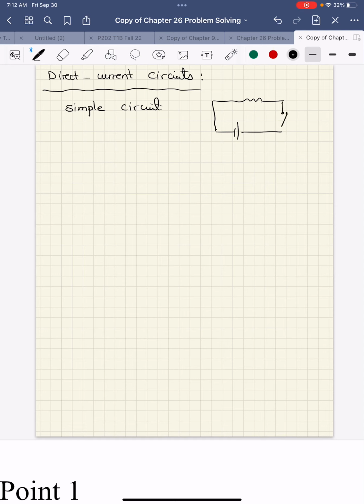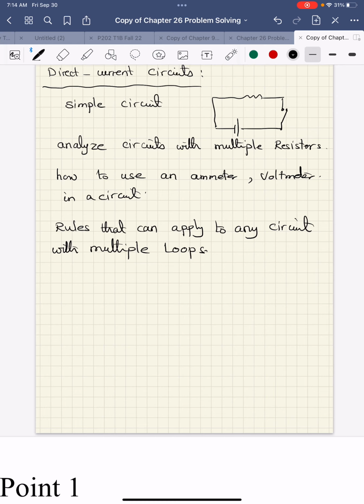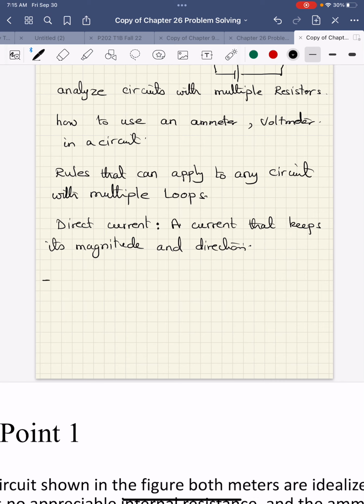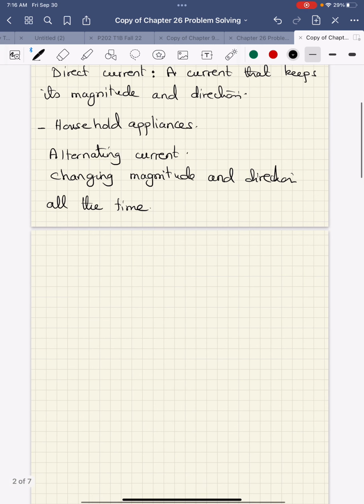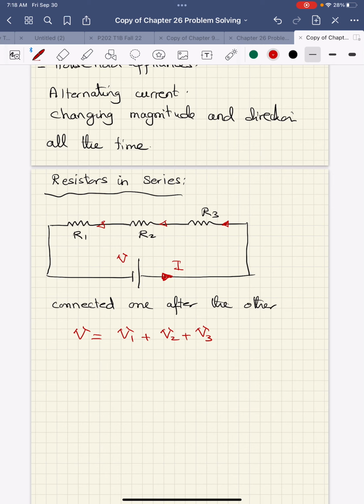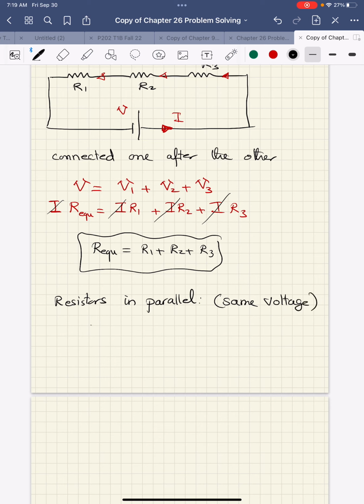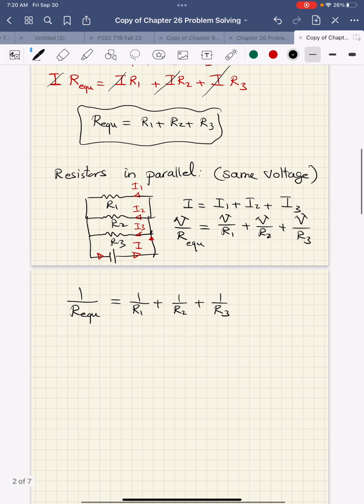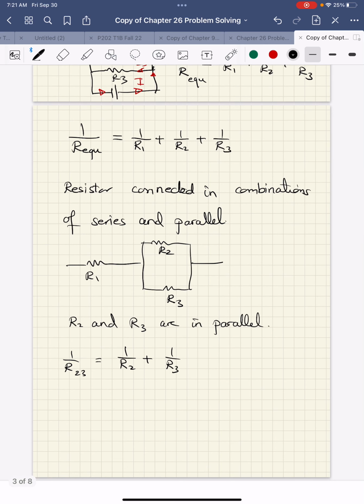Direct Current Circuits A